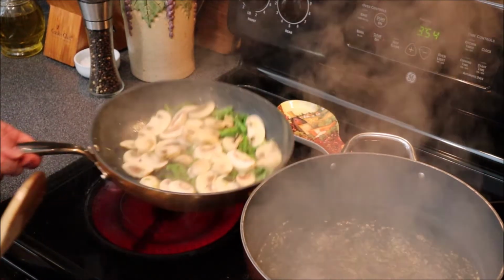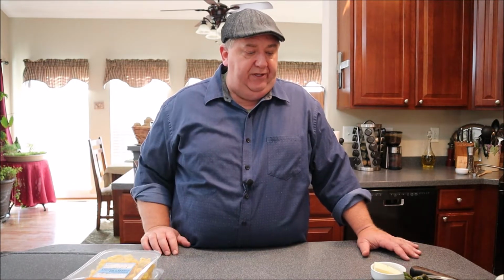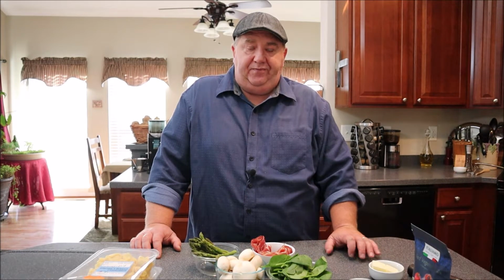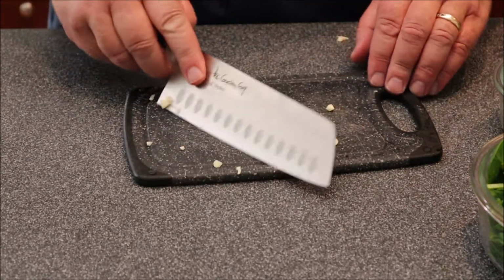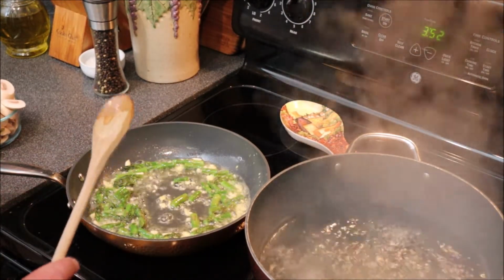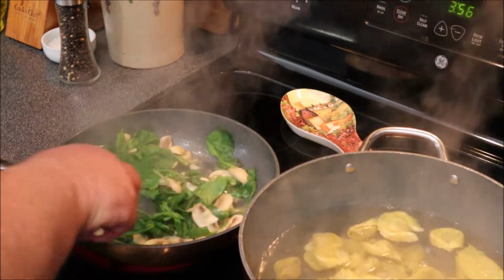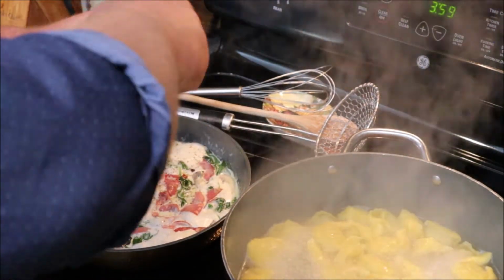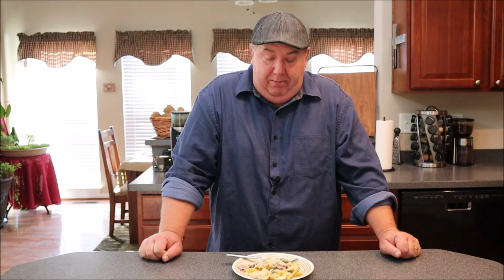Tortellini, Tortellini D'Agata. The Best Tortellini Con Panna. Tortellini with Cotto, Mushrooms..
Inspired by my best friend Sal D'Agata, I created this dish to honor Sal and all that he tought me about Sicilian cooking.  I take a traditional Tortellini Con Panna and add add my own twist to this dish by incorporating  sun dried vegetables, mushrooms, Cotto Ham, fresh asparagus and spinach.  Simple, quick and inexpensive dish to prepare.